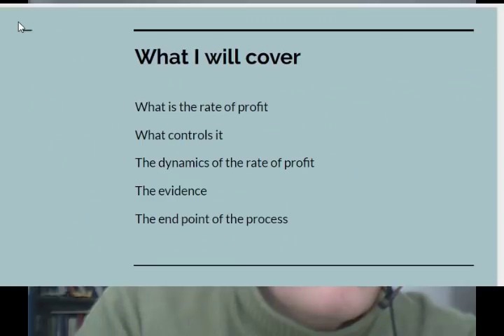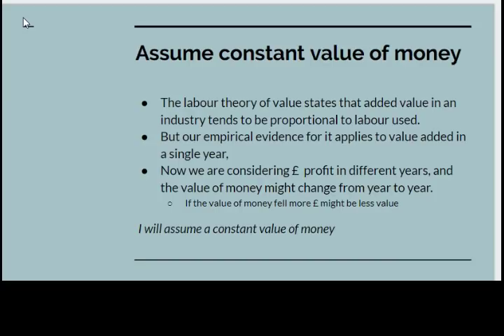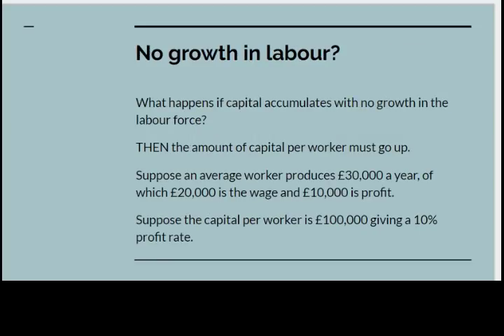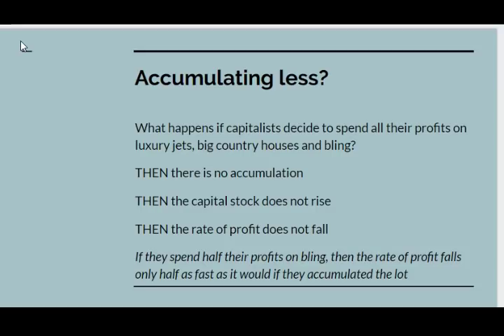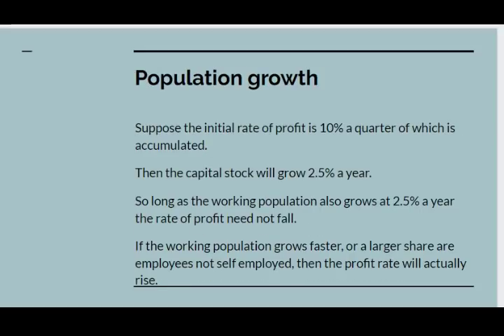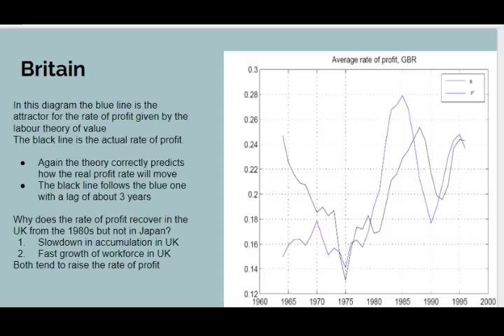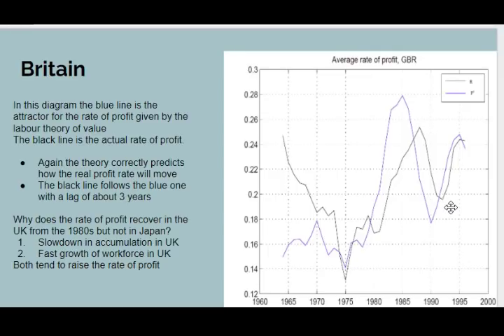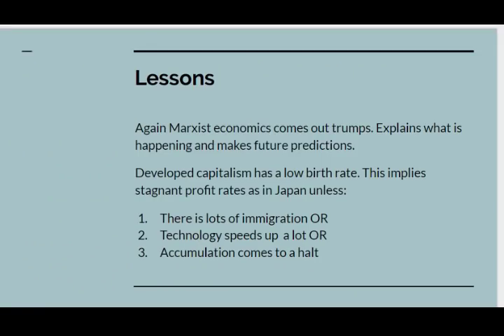The falling rate of profit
A talk reviewing the mechanism of the falling rate of profit and when and why it falls or rises